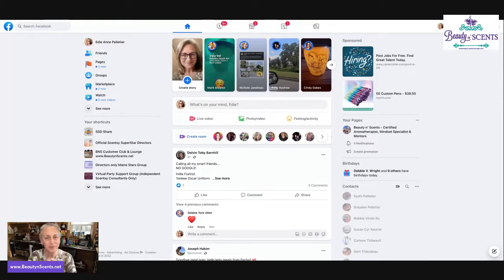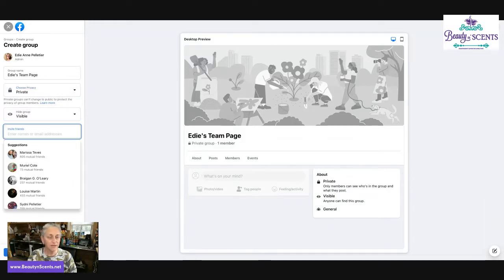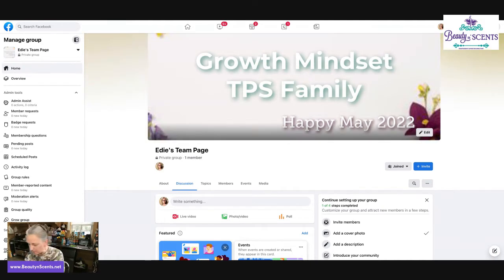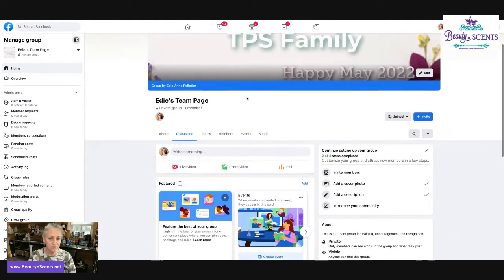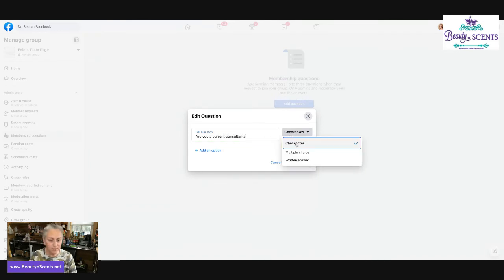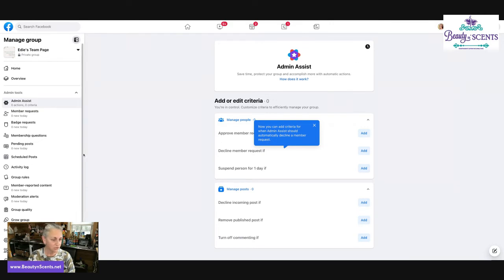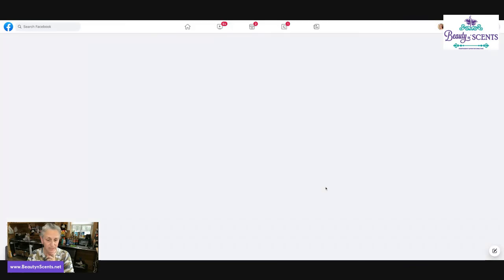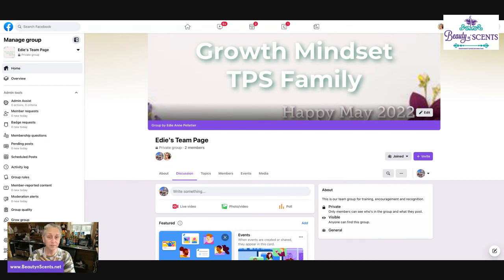How to Create & Edit a Facebook Group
Mailing: 209 Allagash Rd.  Allagash, ME 04774

INTERESTING THINGS!!